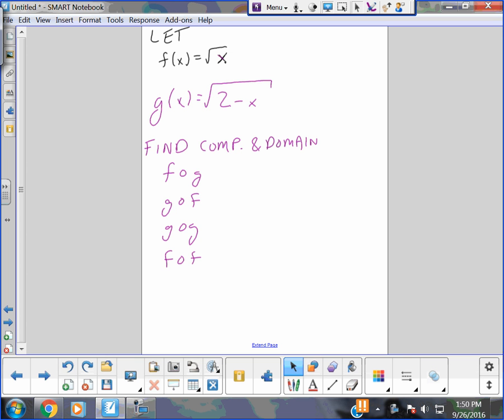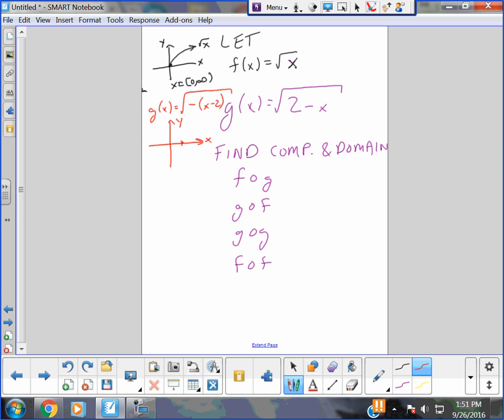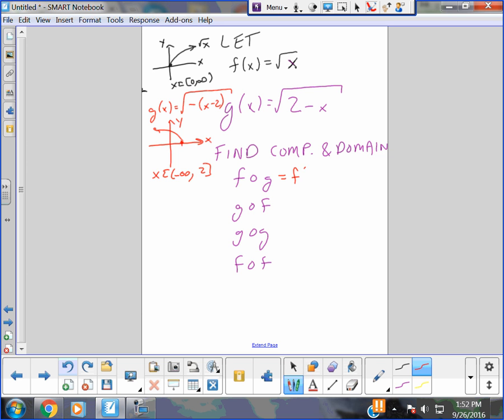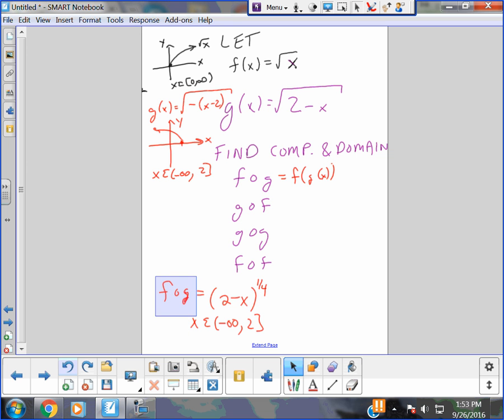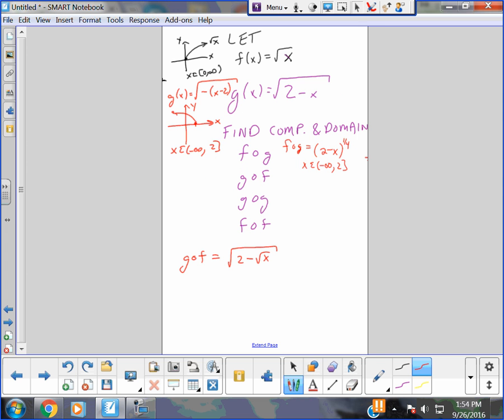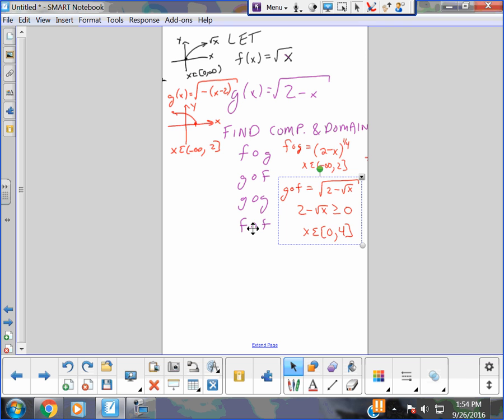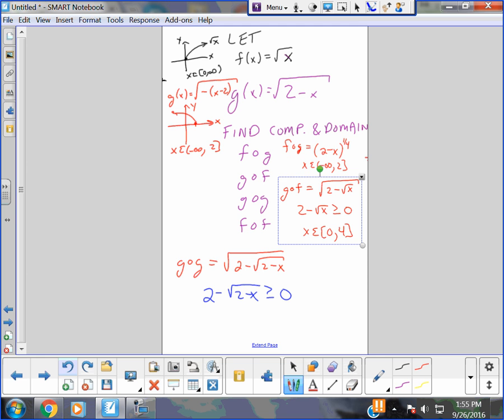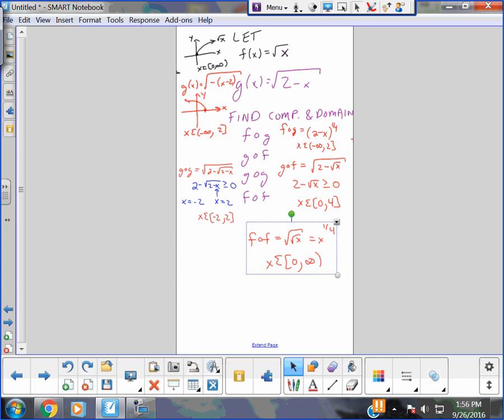AP Calculus - Composite Functions Example -- Juda math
Example of composite functions & their domain

g(x)=(2-x)^1/2   and f(x) = x^1/2

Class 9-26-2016